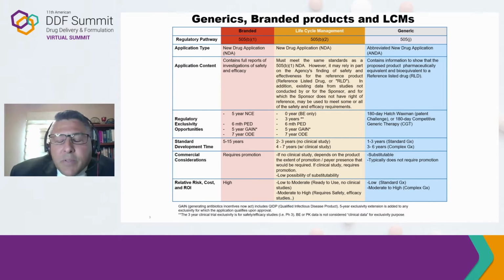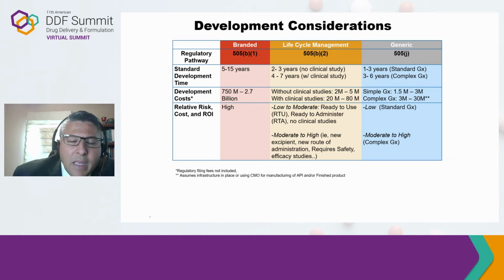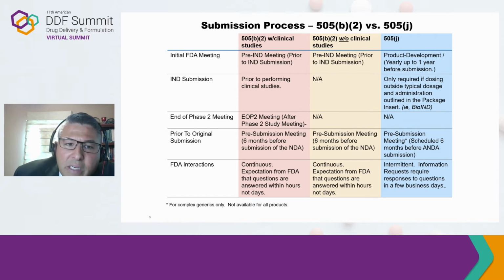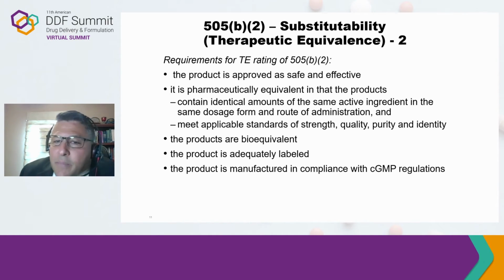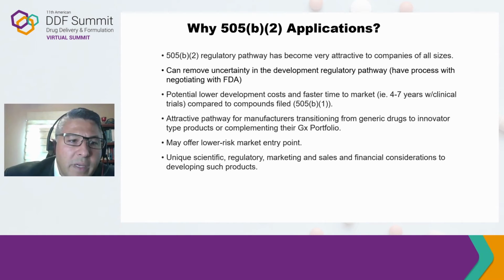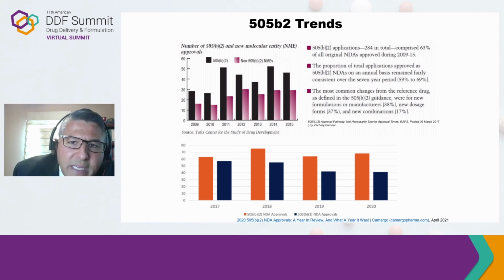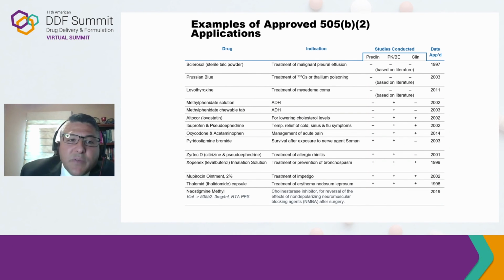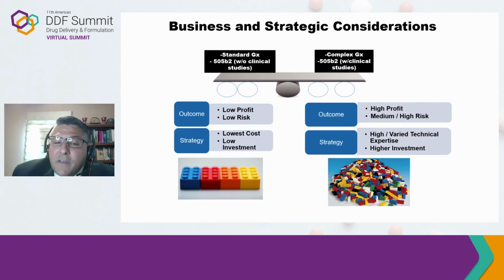Life Cycle Management: Developing and Bringing Innovative Medicines to Market